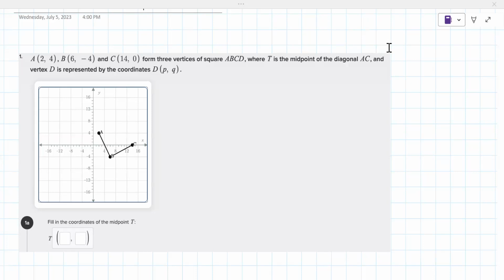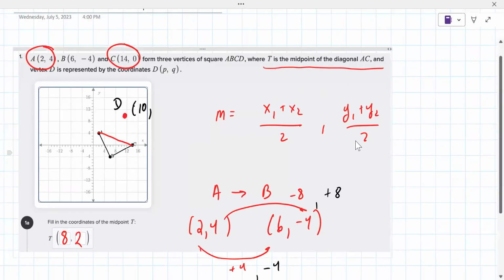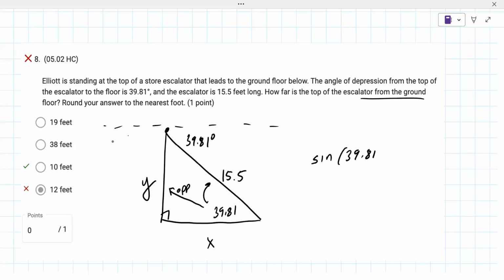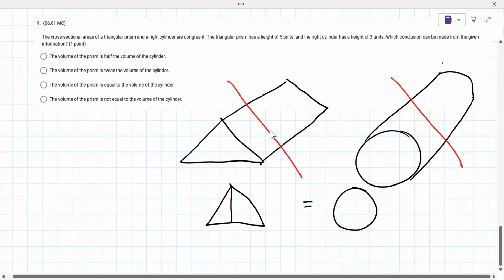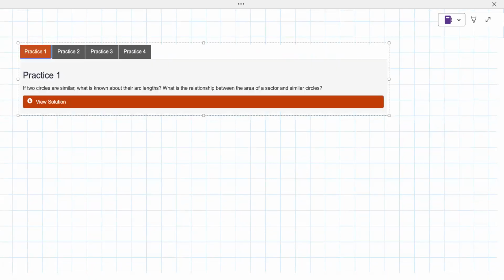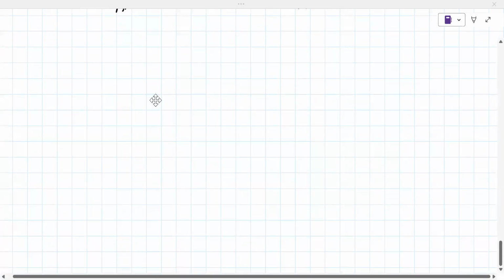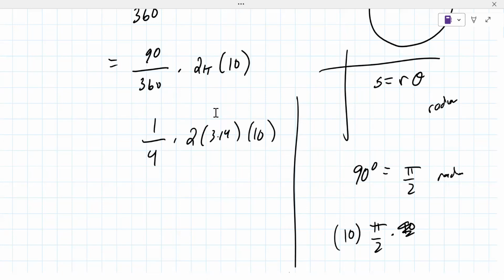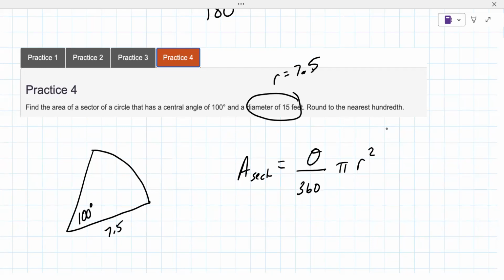High School Geometry Lesson [2023-07-05 at 4pm MST Karthick A]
This lesson covered a review of topics in Geometry.